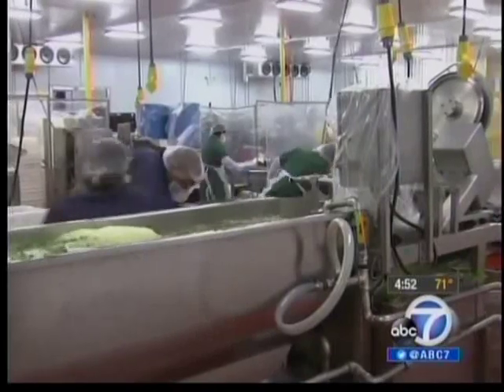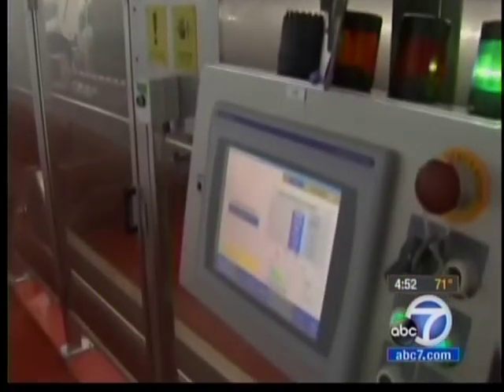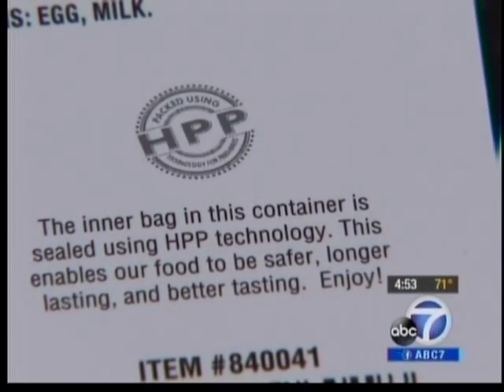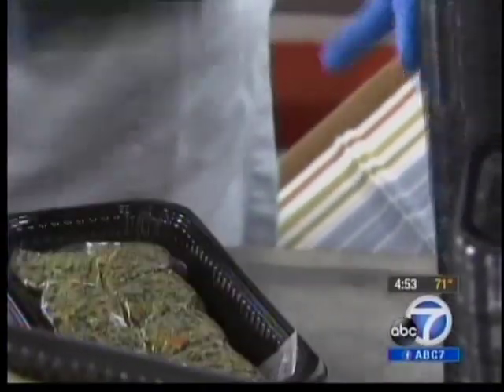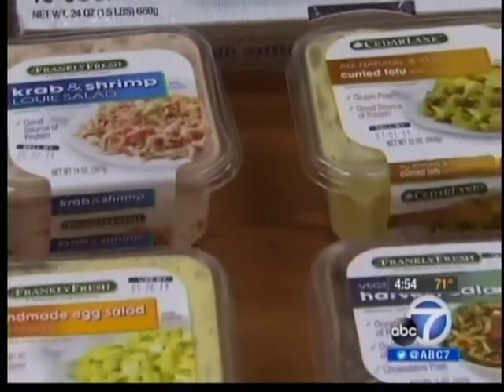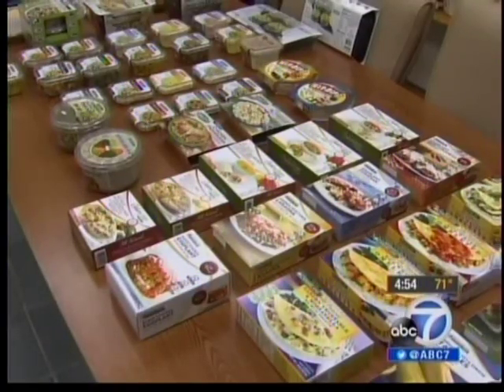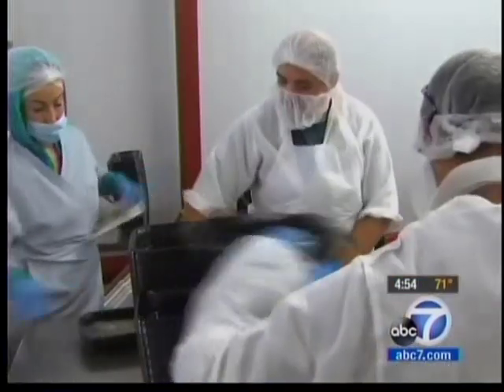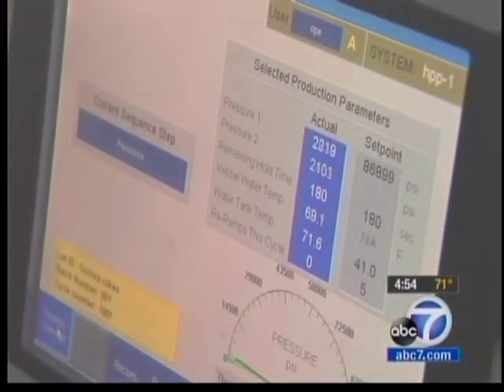Check out this news segment featuring CedarLane Natural Foods' Founder and CEO Robert Atallah!